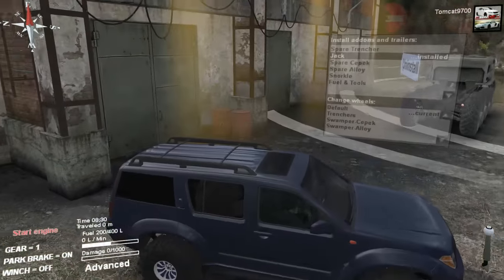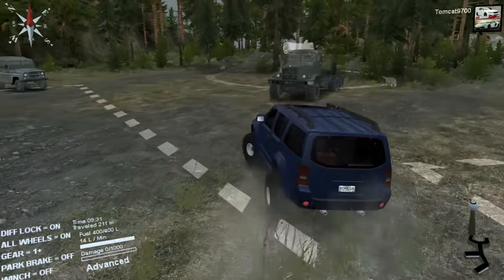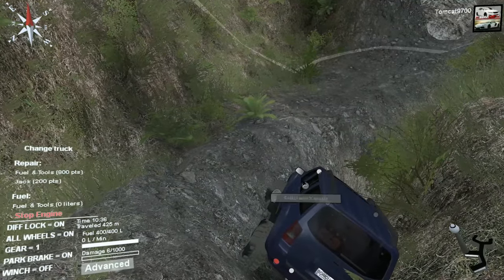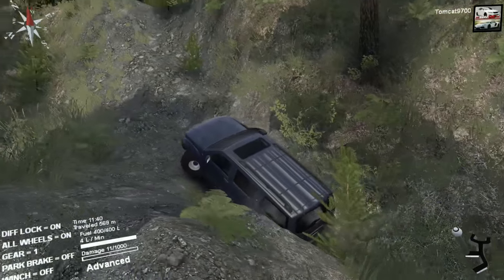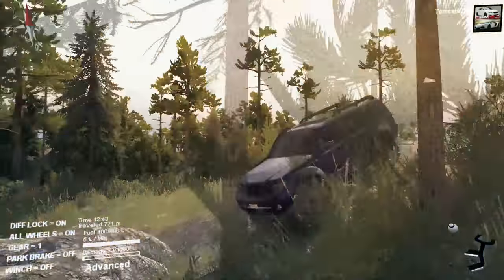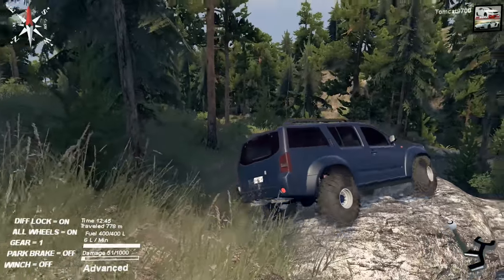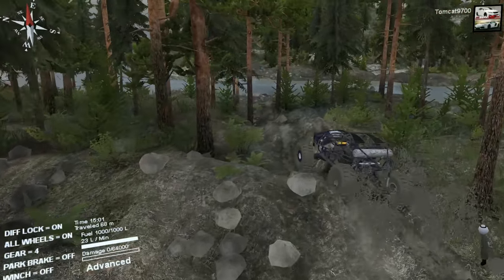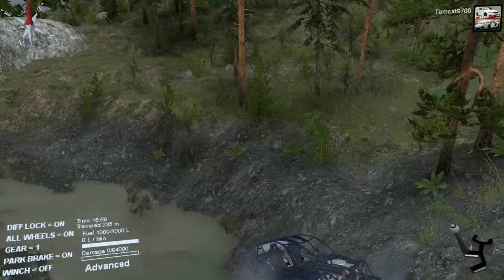Spin Tires | Overlanding Nissan Pathfinder